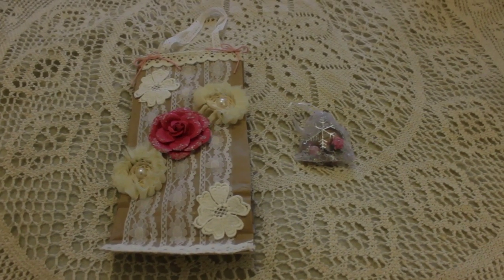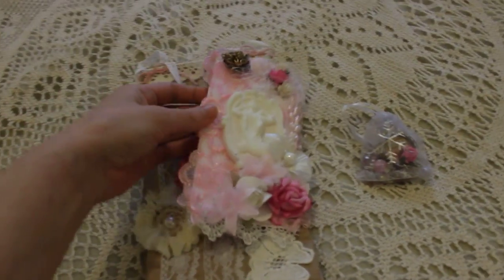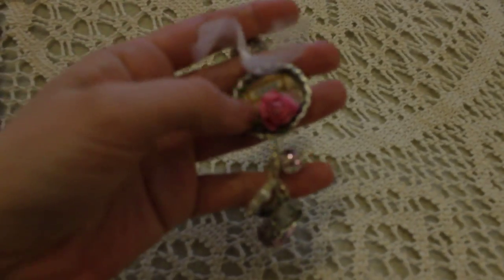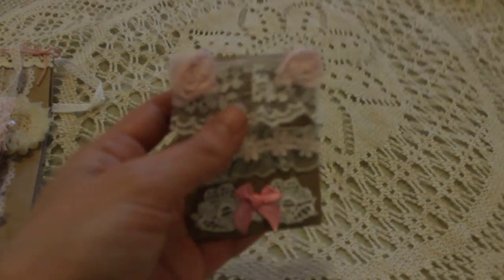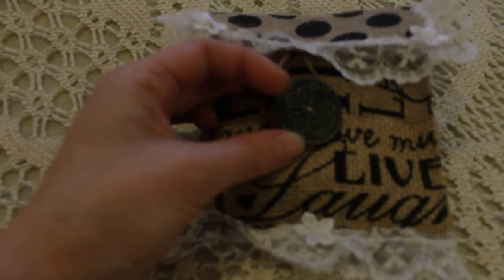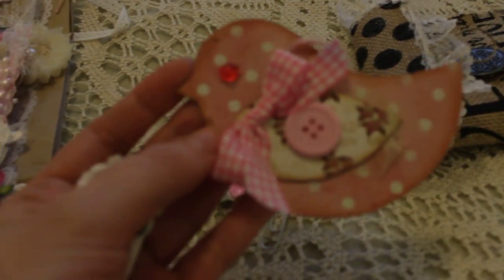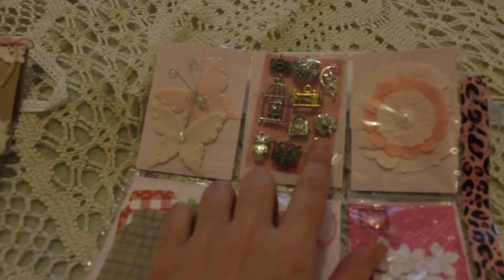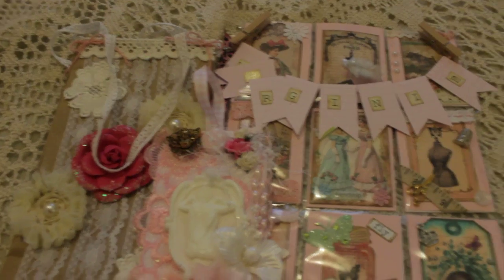Altered tag and its bag, bottle cap charm swaps from Terry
Keep going with the video updates, so laaaate!!

and TFW! =D